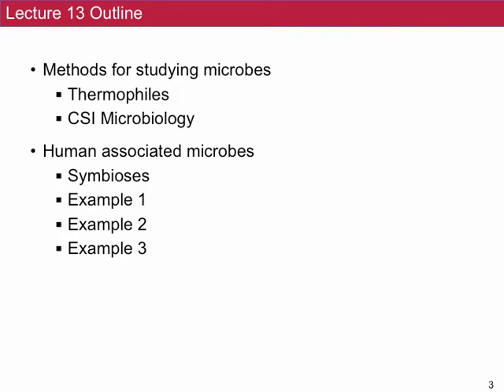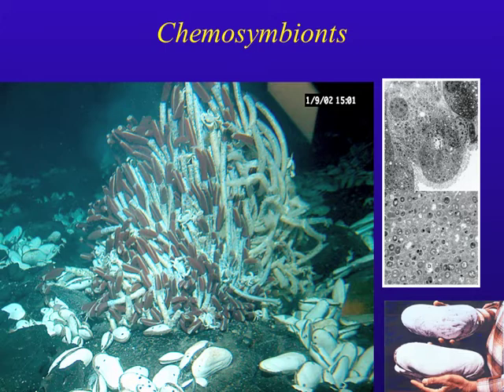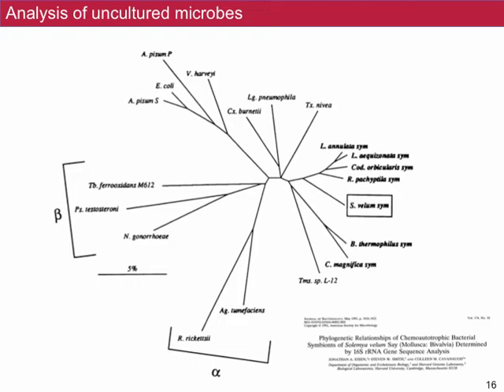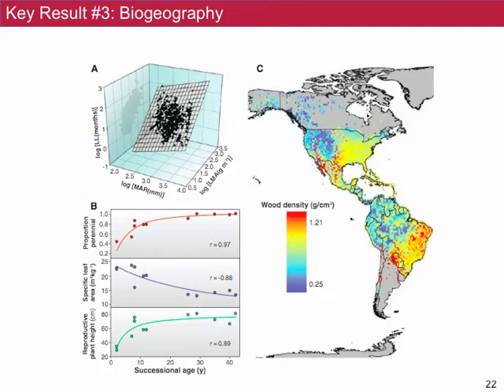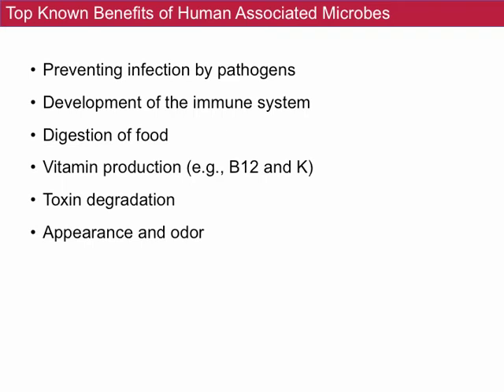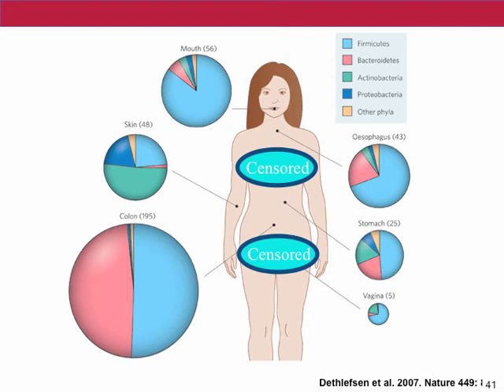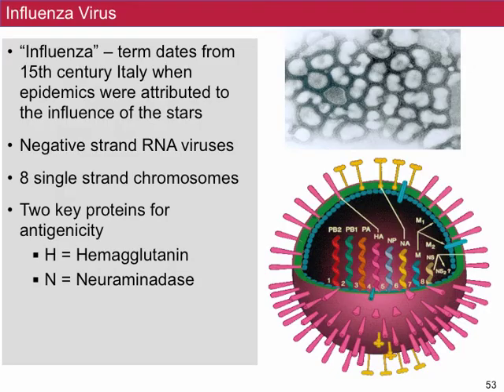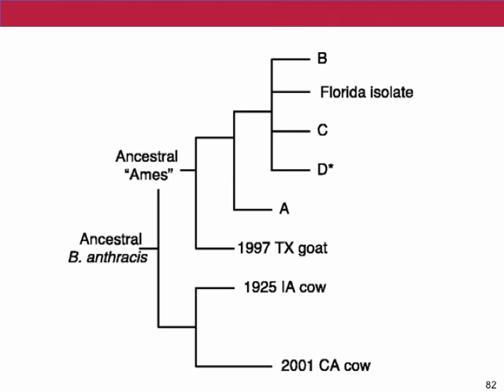Biodiversity & the Tree of Life (Bis002C) Lecture13 (UC Davis, Fall2011, Jonathan Eisen)